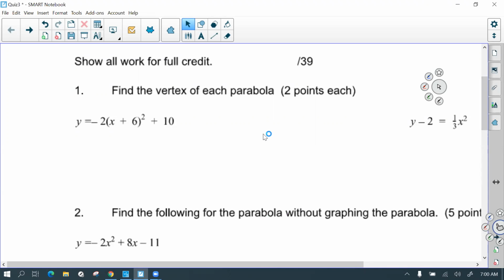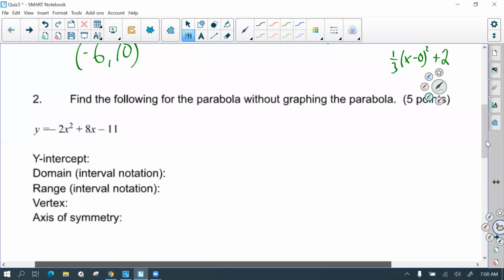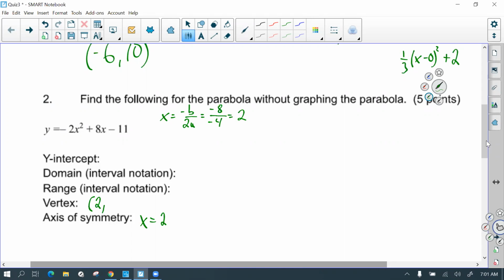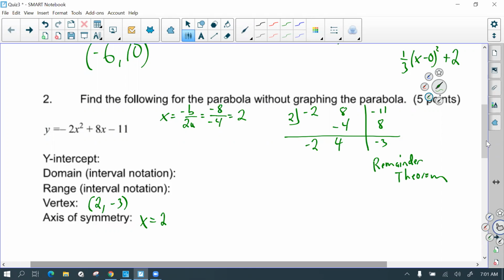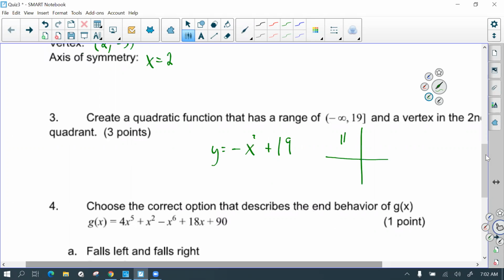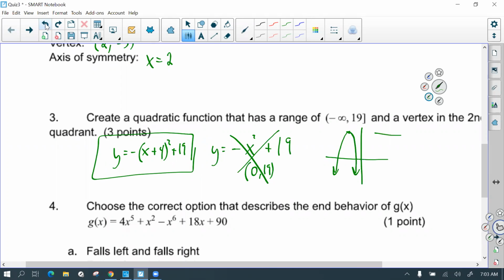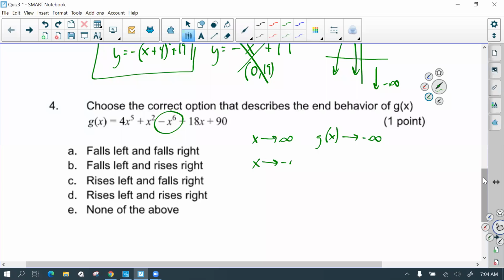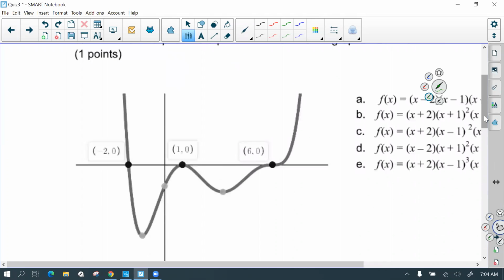Quiz 3 part 1